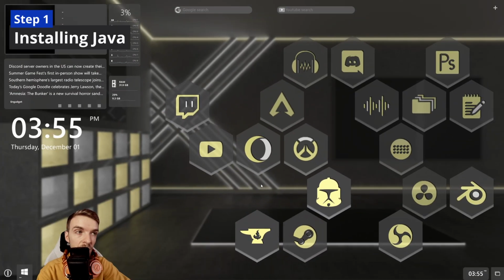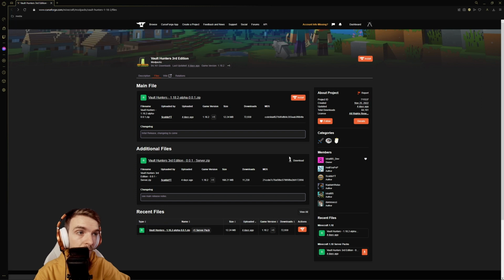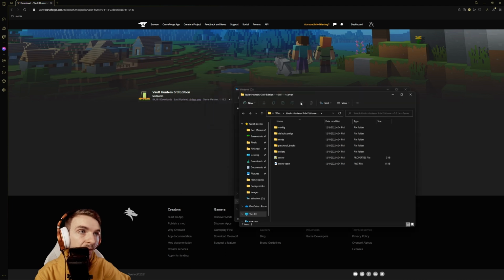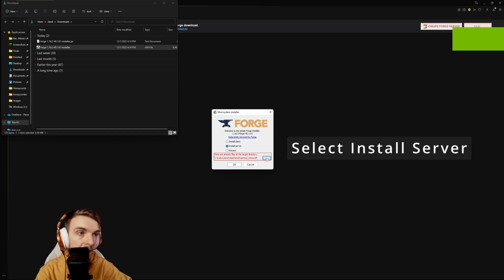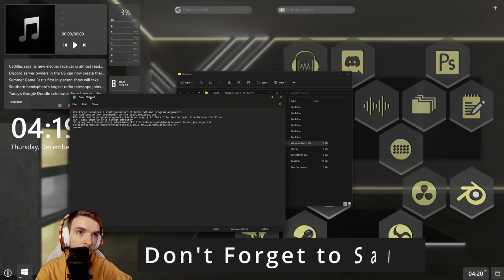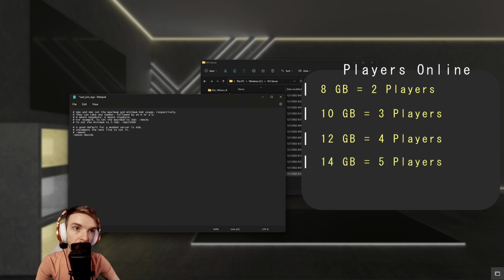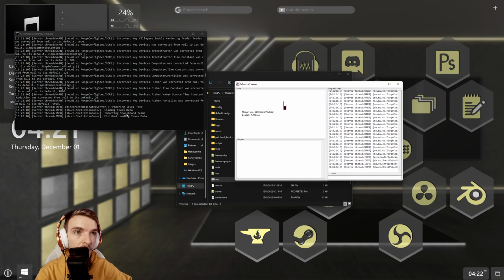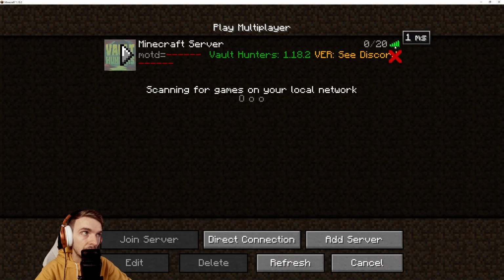Host a Vault Hunters Server | Season 3 (OLD) (wait for final release)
Intro: (0:00)

Installing Java: (00:39)

Install Server Pack: (1:22)

Installing Forge: (2:41)
Use Version 40.1.93 for Update 5 and after

Preparing the Run.bat file: (3:42)
Copy the below text (this differs from the video but works far better, it will autodetect your java and hopefully be update proof)

@ECHO OFF
SET MCJAVA="C:\Program Files\Eclipse Adoptium\jre-17.0.5.8-hotspot\bin\java.exe"
for /f %%i in ('dir "libraries/net/minecraftforge/forge" /b') do set forge=%%i
"%MCJAVA%" @user_jvm_args.txt @libraries/net/minecraftforge/forge/%forge%/win_args.txt nogui %*
pause

Setting Ram Limits: (4:06)
-Xmx8G -Xmx12G
It is advised to have more than 16 GB of ram in your machine if you host off the same machine you game from.

Completing EULA: (5:04)
Run the Server: (5:32)

For Details on how to Forward your port for friends to join you, freeze an IP or how to share the IP with your friends, you can watch the following video and use the time stamps to navigate to the needed sections easily.

FAQ:

Q: Which port do I forward?
A: 25565, do NOT use 25569, this port was used in the second version of the pack.

Q: Should I be concerned about the red x labeled mod mismatch?
A: Don't be concerned, this affects nothing and is very normal in moded!

Q: Help my friends can't connect!
A: Make sure you have forwarded port 25565 and are supplying them with your public IP.

Q: How do I update?
A: Delete the vault jar from the mods folder, then with either the server or client update files, add the jar file to the mods folder and drag the config files in to overwrite the existing files.

Q: What Forge version should I use?
A: The Forge Version that I show w9orks well up to Vault Hunters update 4. But at version 5 and after you should use forge version 40.1.93

0:00 Introduction
0:40 Installing Java
1:24 Installing Server Pack
2:43 Downloading and Installing Forge
3:43 Editing the Run.bat file
4:08 Configuring Ram
5:05 Modifying the EULA
5:33 Start The Server